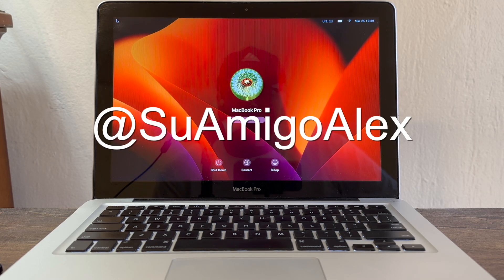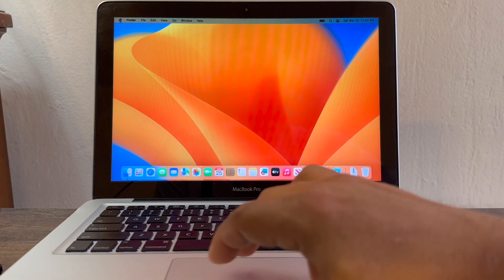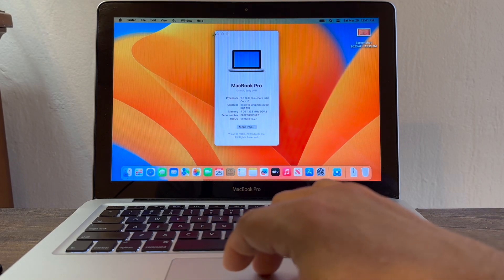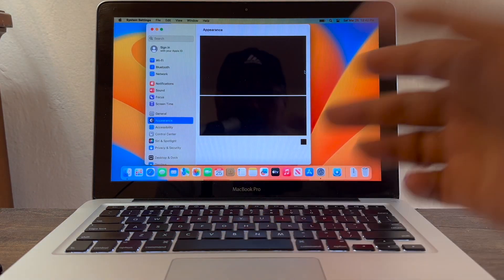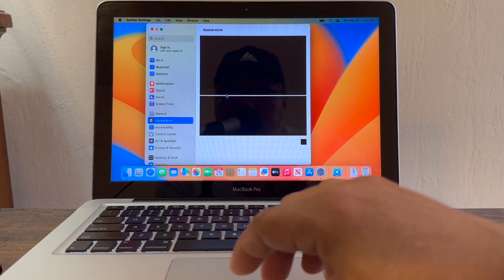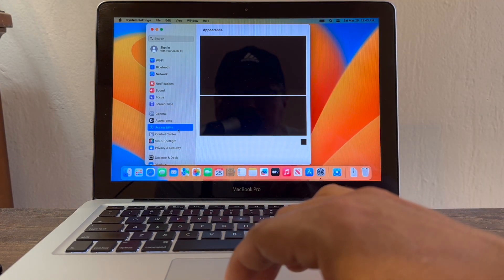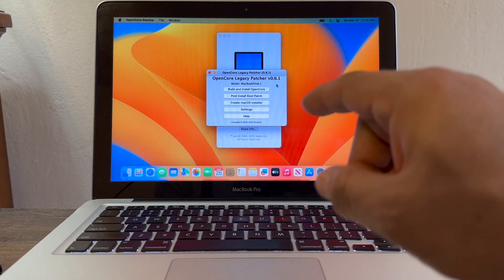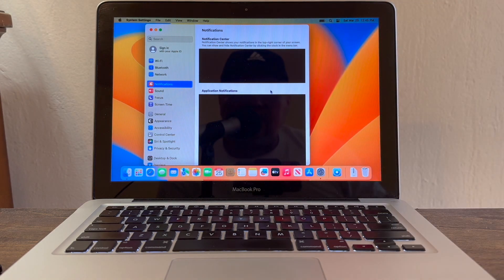Problems installing macOS Ventura 2011 MacBook Pro OpenCore Legacy Patcher v0.6.1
I was able to install macOS ventura on my early 2011 MacBook Pro (MacBookPro8,1) using the OpenCore Legacy Patcher v0.6.1 but I'm having problems with the laptop settings, I see huge black boxes covering the system settings on my MacBook Pro. I'm sure it is a problem of the Non-Metal Graphics Acceleration, but I'm not able to fix that issue, maybe   @Mr.Macintosh can help? Or anybody else is very welcome. Thank you.